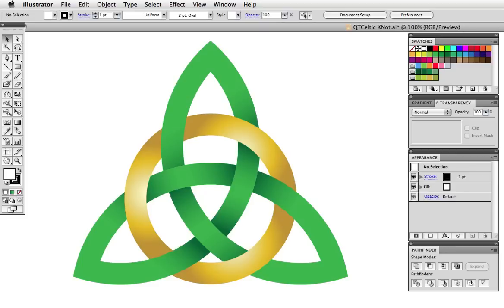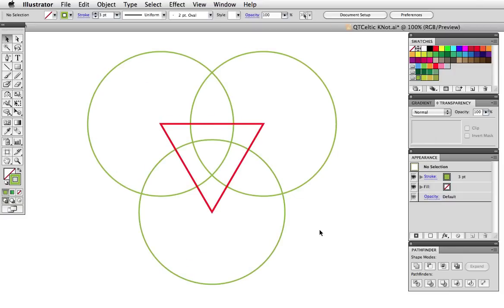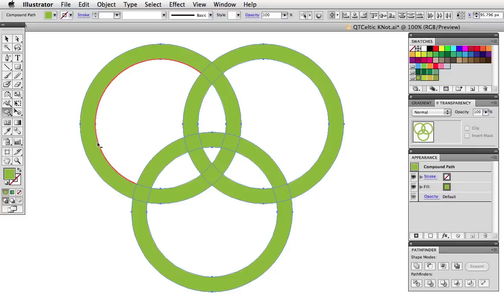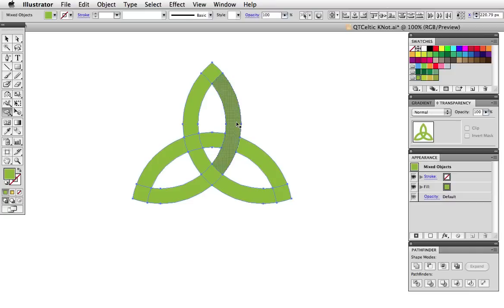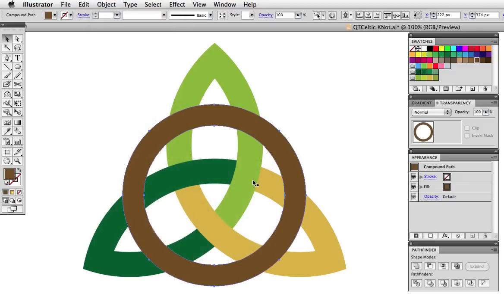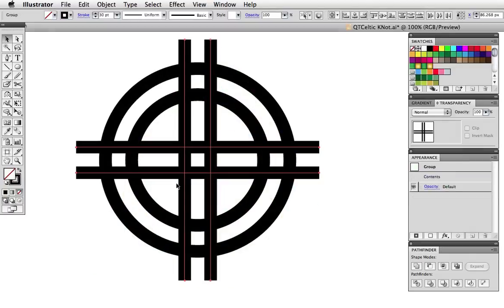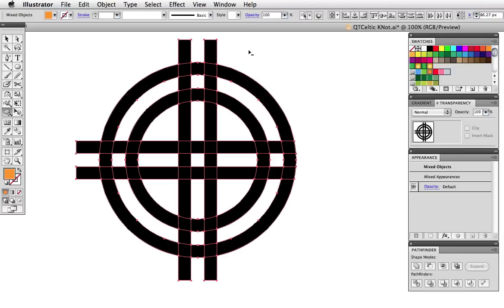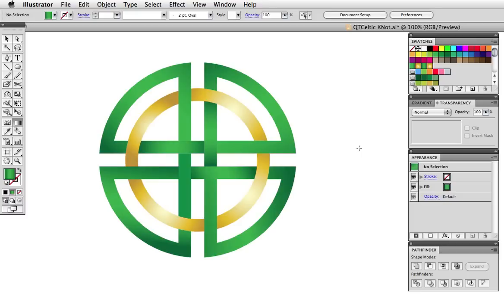Vector Tuts+ Quick Tip — Make a Celtic Knot With the Shape Builder Tool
The Shape Builder in CS5 combines the best of Live Paint and the Pathfinder into one easy-to-use, intuitive tool. As we demonstrate in this video tip, the Shape Builder makes quick work of a complex Celtic knot.